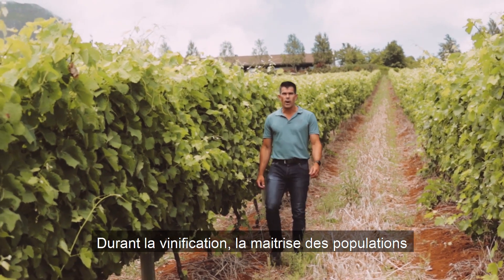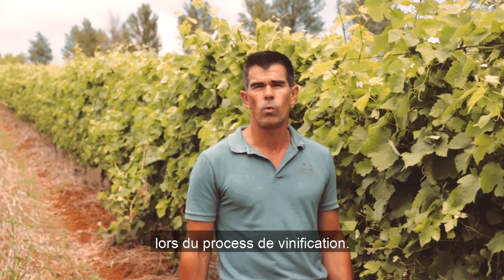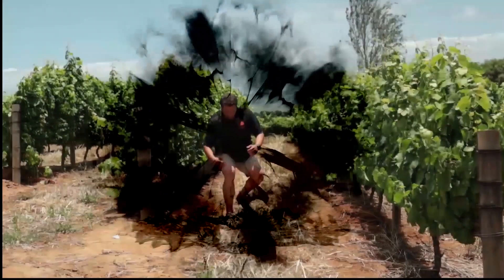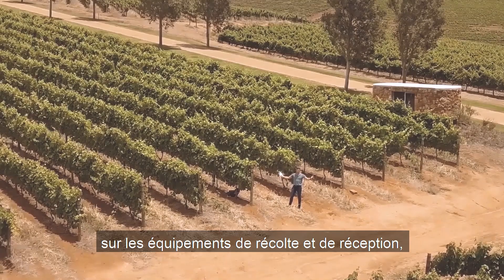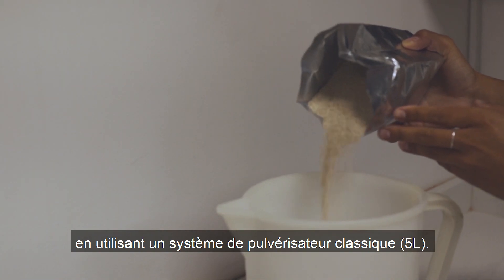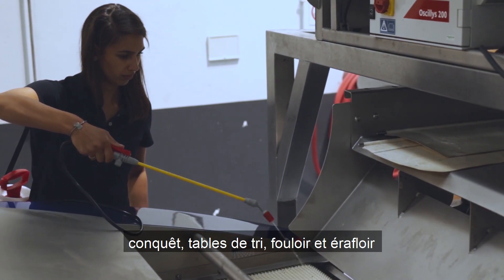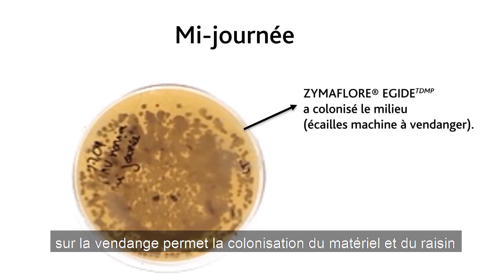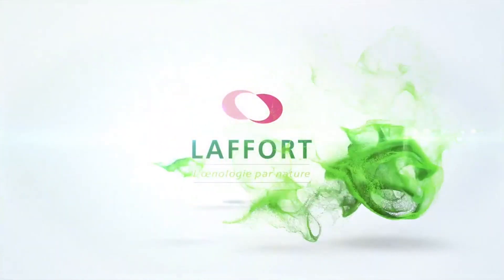BIOPROTECTION : IMPACT DE ZYMAFLORE® EGIDE APPLIQUÉE SUR MATÉRIELS DE VENDANGE.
ZYMAFLORE® EGIDE, levure œnologique LAFFORT utilisable en BIO, pour la bioprotection de la vendange dans une stratégie de réduction du SO2.

Nouvelle application par pulvérisation sur matériels de récolte et de réception de la vendange.

Analyse de la microflore présente sur milieu de culture complétée par des analyses Q-PCR. Limitation du développement de la flore indigène potentiellement indésirable.